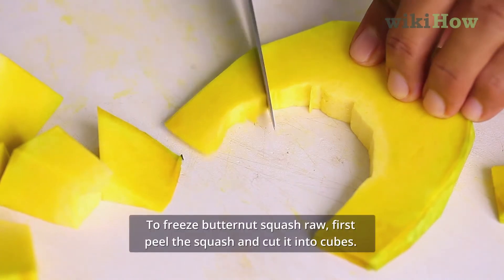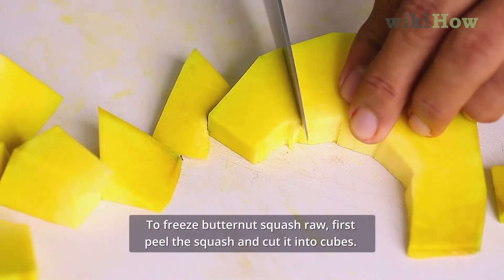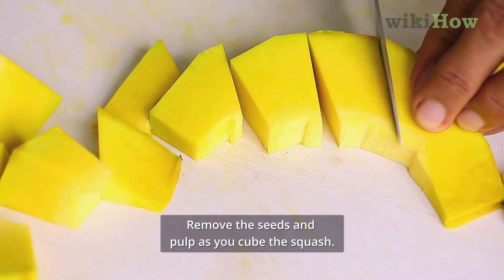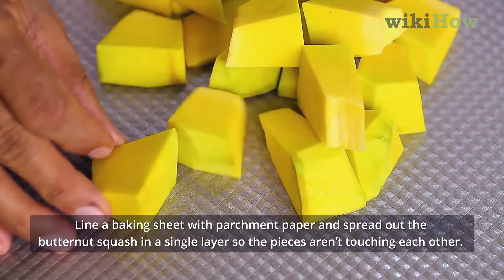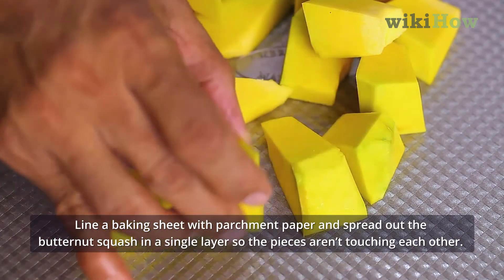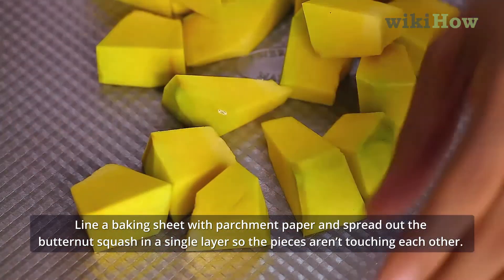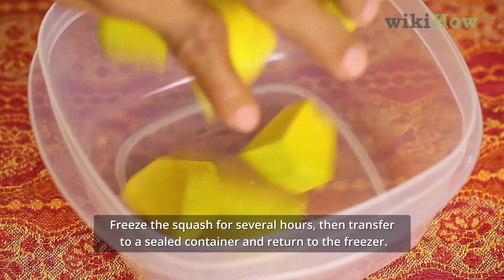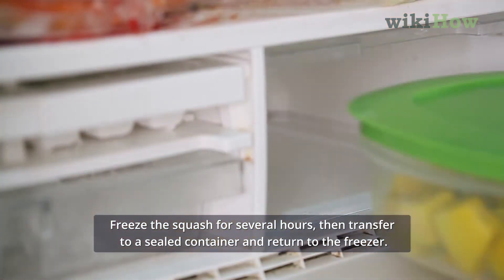How to Freeze Butternut Squash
Learn how to freeze butternut squash with this guide from wikiHow